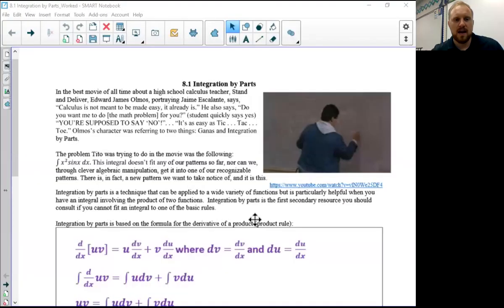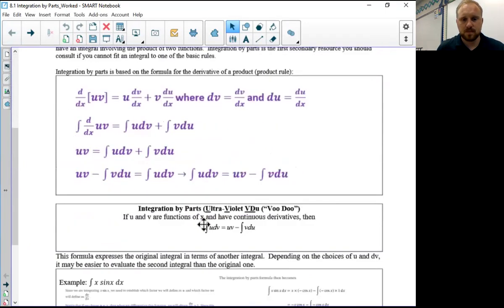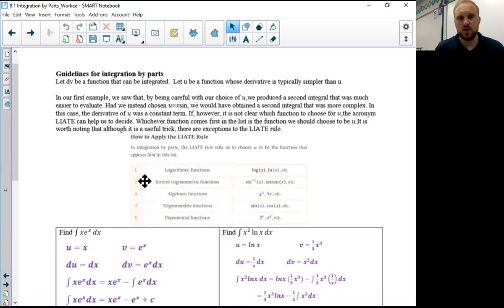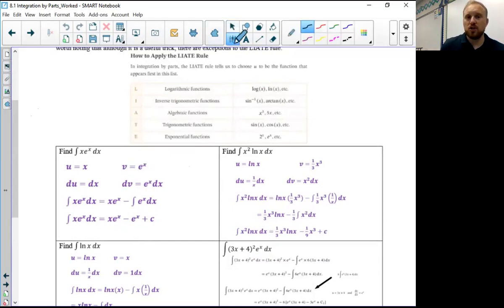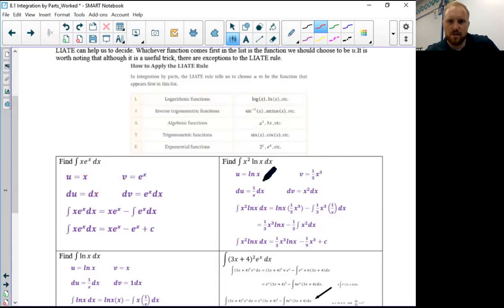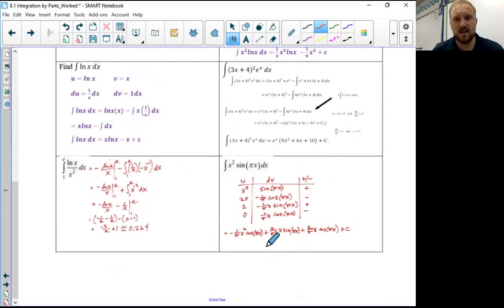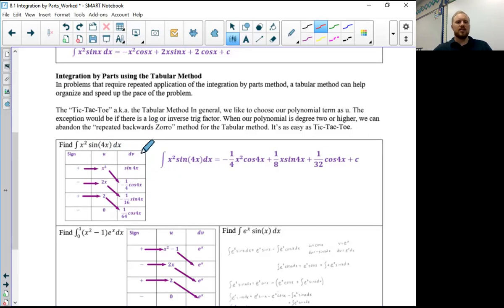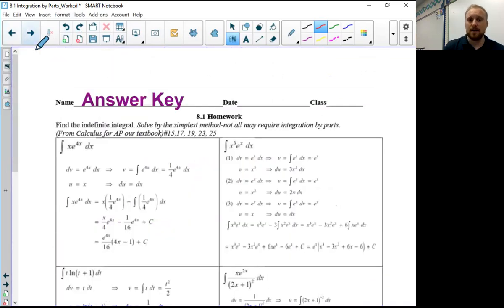8.1 Integration by Parts (BC)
Watch my video, learn, take notes, jot down questions, and complete your homework :)
Clean worked out notes provided in Canvas along with blank/worked notes/homework!